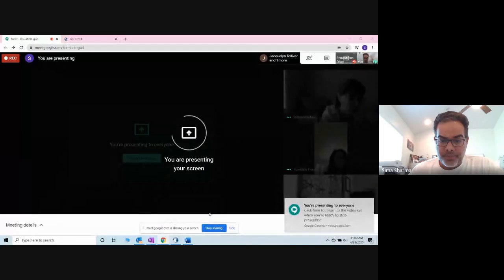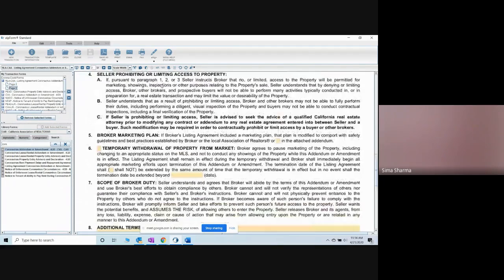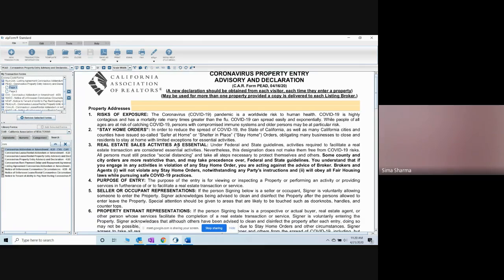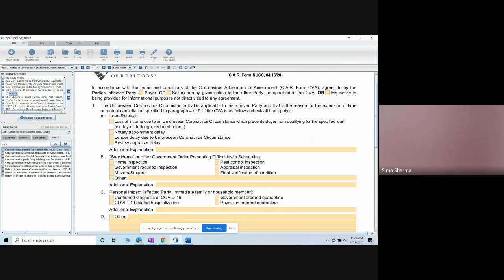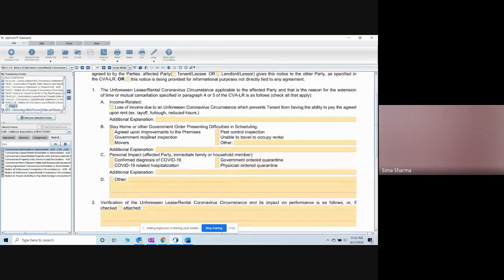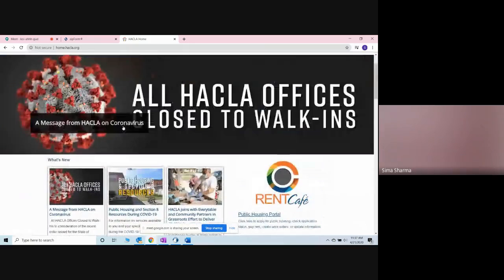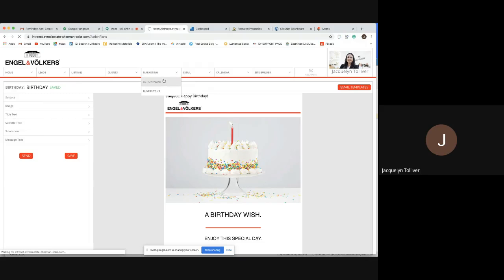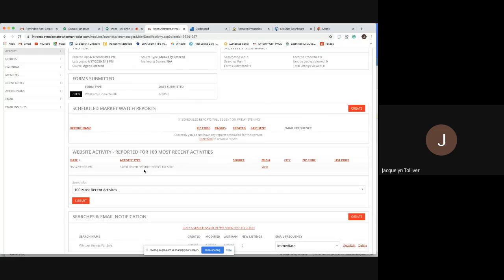Team Meeting 04/21/2020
Topics:
• New Real Estate Forms for COVID-19
• Website CRM